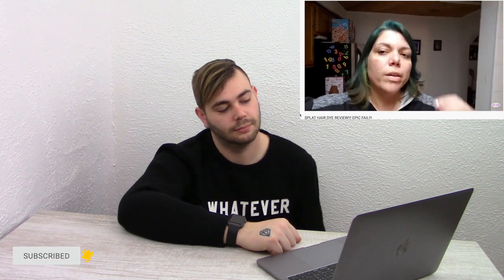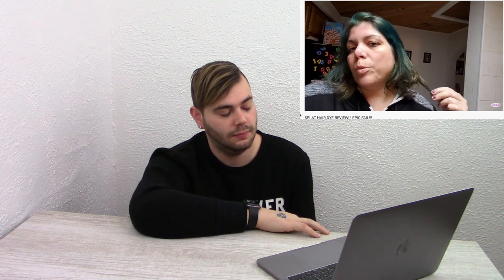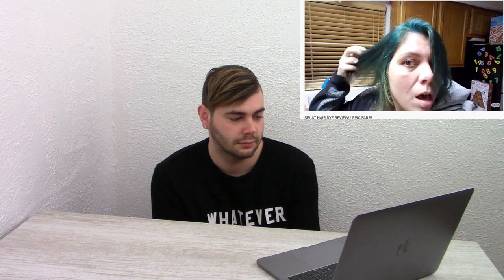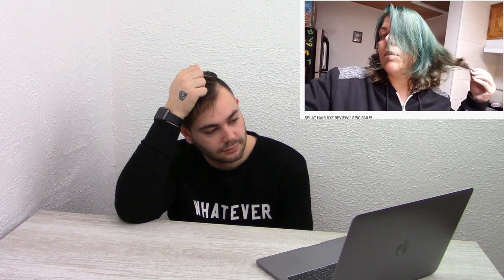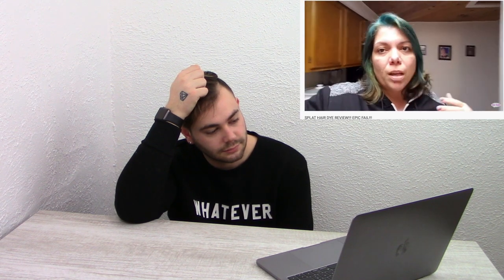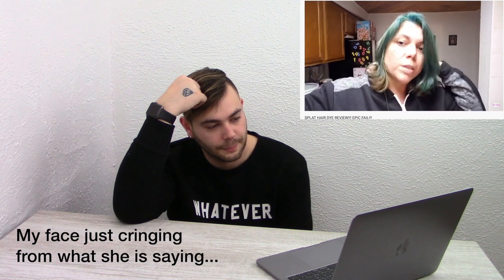Blue Hair Color FAIL...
This video is about blue color fail!

SOCIAL
Twitter Saywyatt
Instagram Saywyatt
Snapchat Saywyat       (with one T)